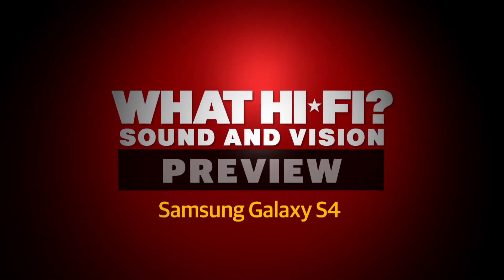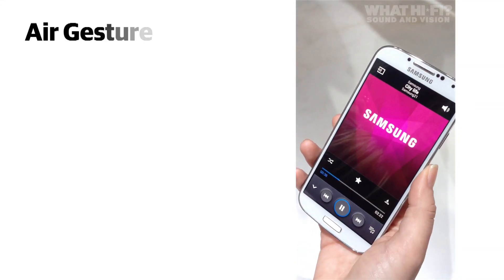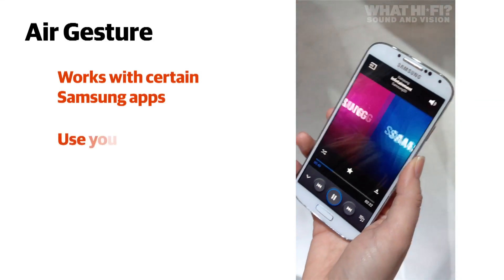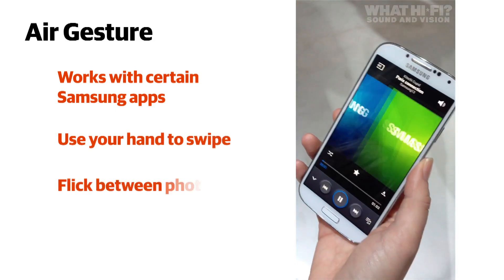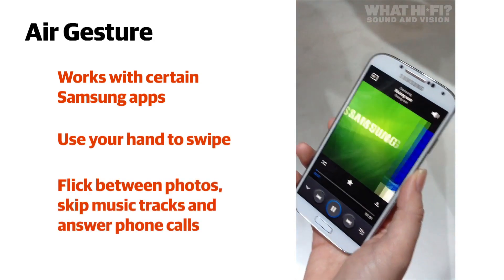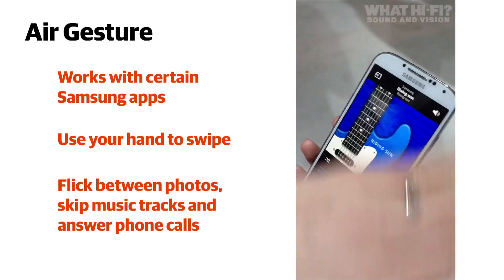Samsung Galaxy S4 preview - Air Gesture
What Hi-Fi? Sound & Vision tries out the Samsung Galaxy S4 Air Gesture feature at the recent London pre-launch event.

The Samsung Galaxy S4 may not have had a massive makeover from the Galaxy S3, but it has been packed full of new and innovative features. Air Gesture is one of them, and allows you to simply swipe your hand over the screen to skip between music tracks, change browsers tabs, turn book pages and even answer phone calls.